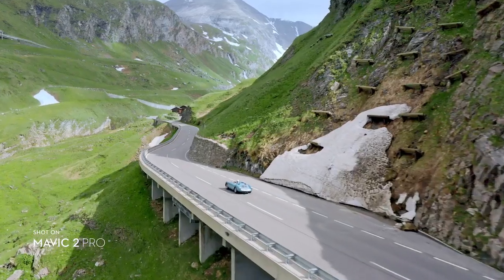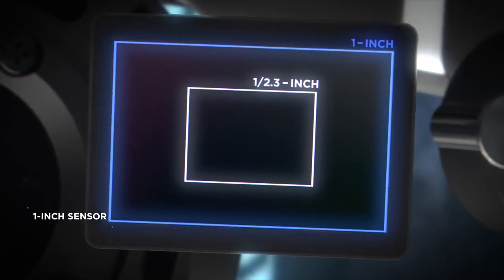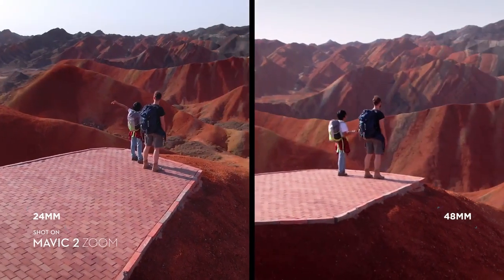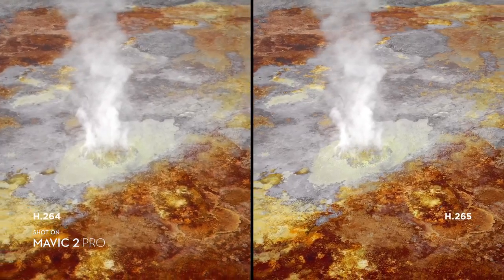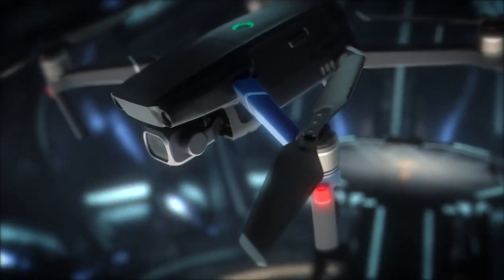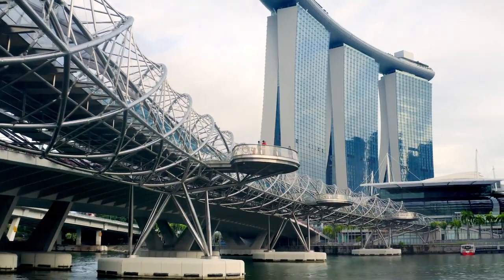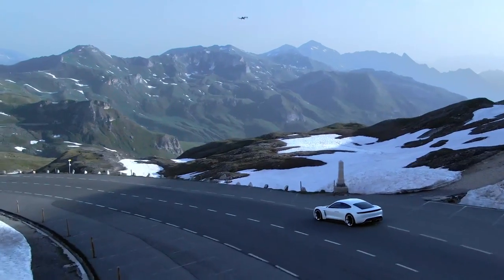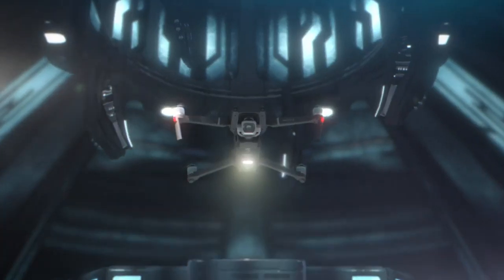DJI Mavic 2 Pro and Mavic 2 Zoom Drone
DJI Mavic 2 Pro and Mavic 2 Zoom Drones are finally available to buy!